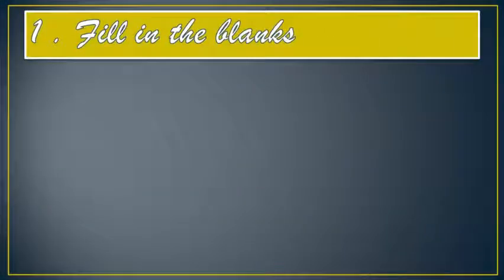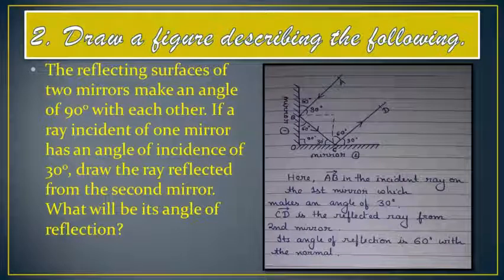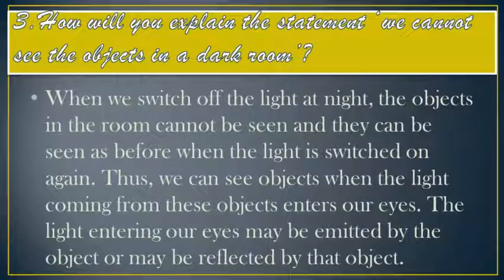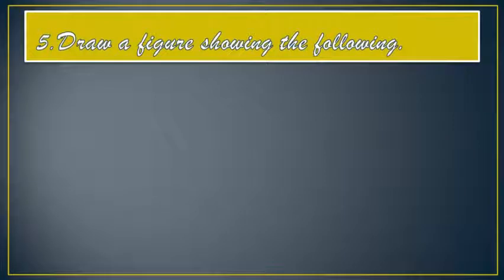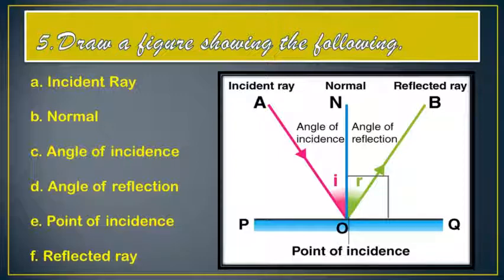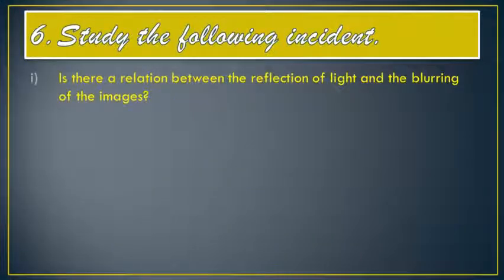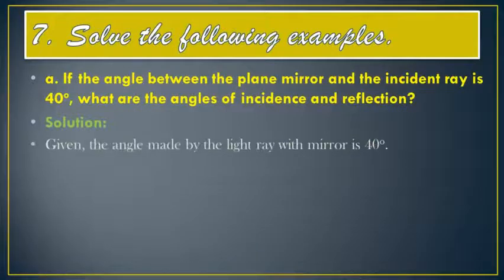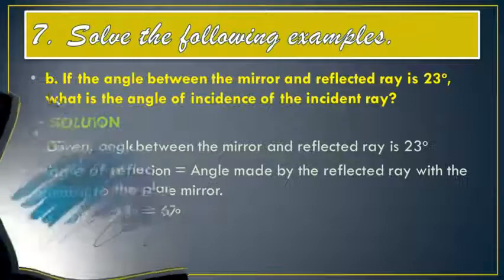Reflection of light (Class 8) # Exercise , questions answers.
welcome everyone,
this video is about exercise of reflection of light. watch complete video for proper understanding.